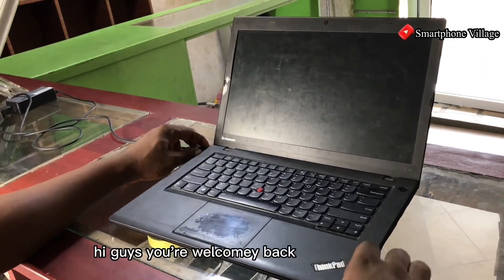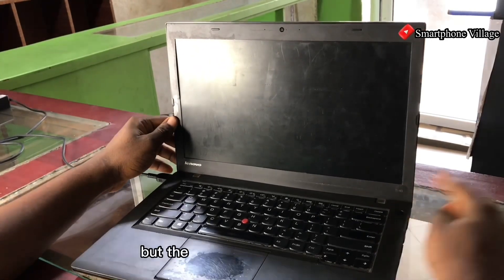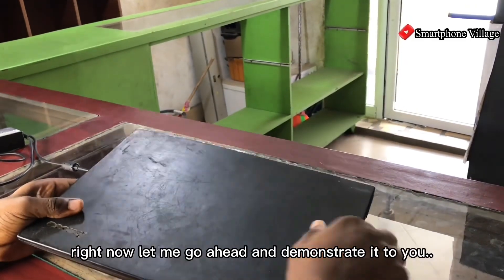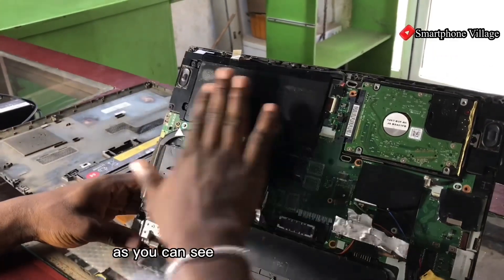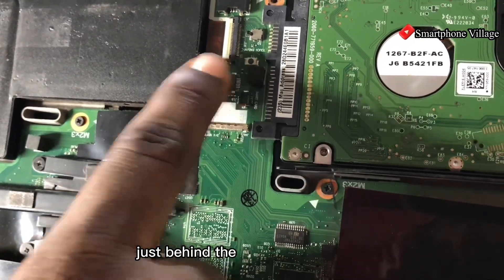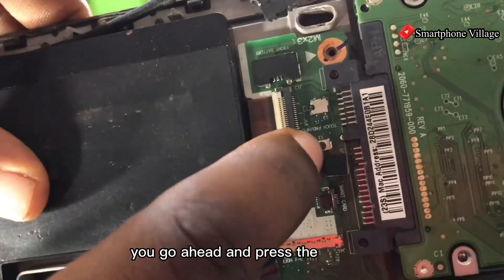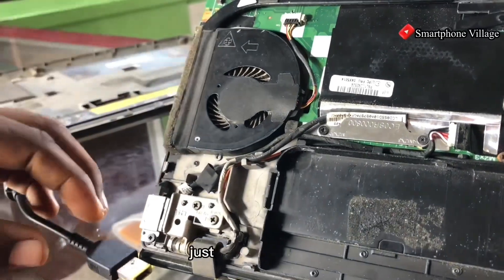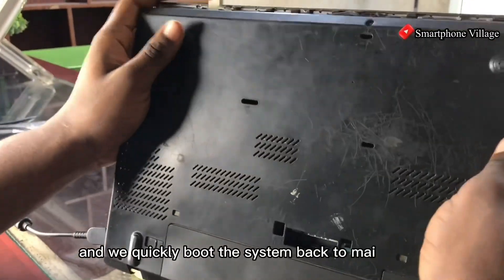Lenovo Thinkpad T440 Not power Solution, How to fix Not Powering on issues in T440 T450 T460 _Quick✅